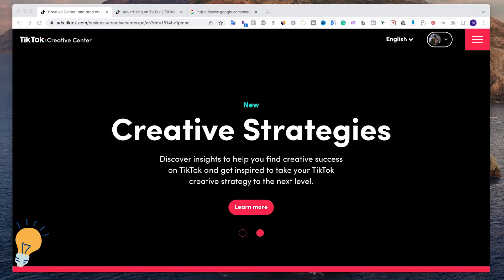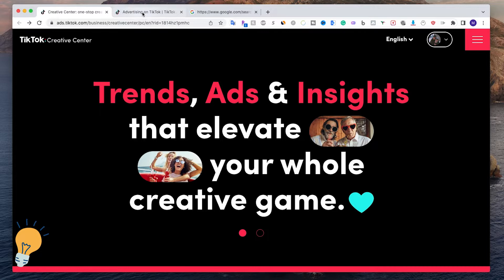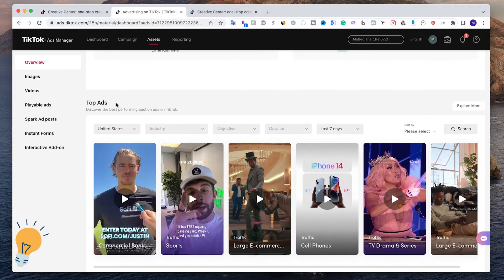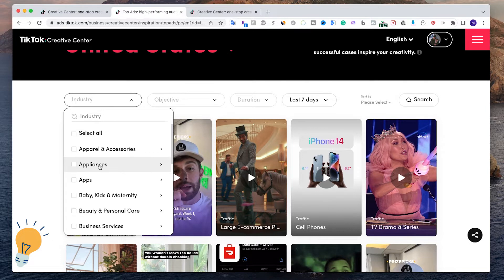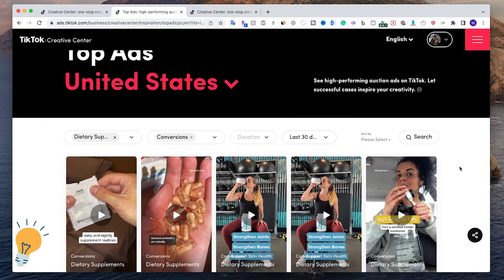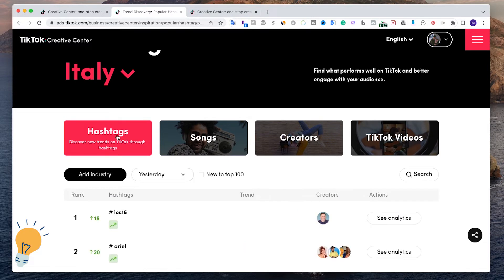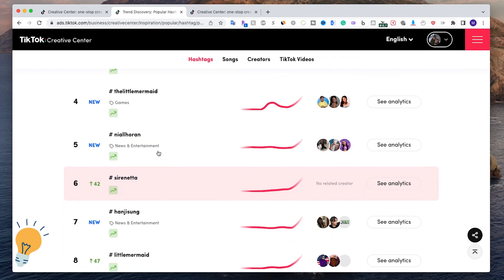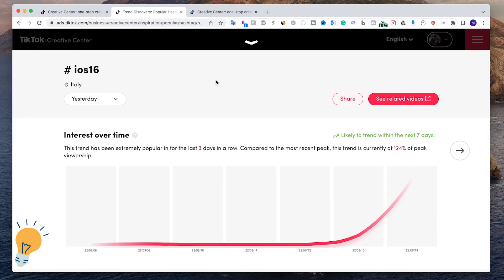TikTok creative center | How to use TikTok creative center | TikTok ads dropshipping 2022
In this video, I will show you how to use TikTok creative center to discover profitable TikTok ads to take inspiration from and use to promote your products.